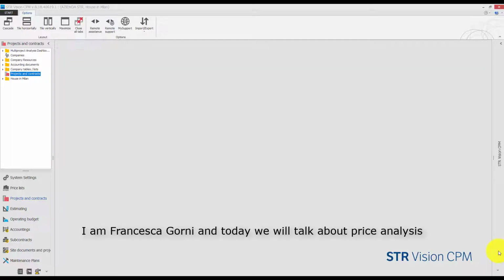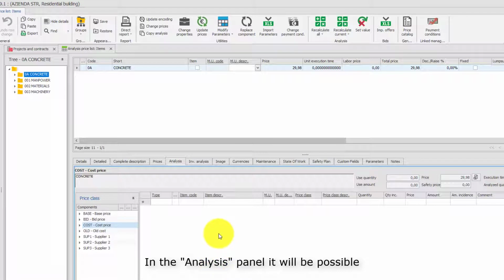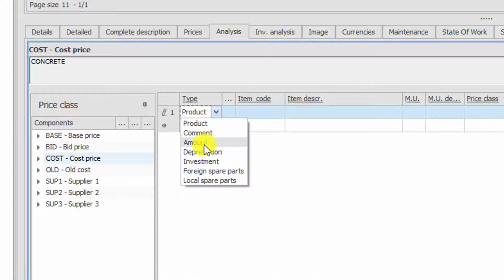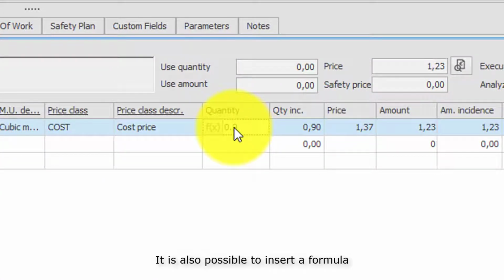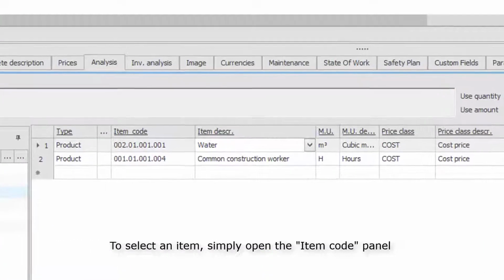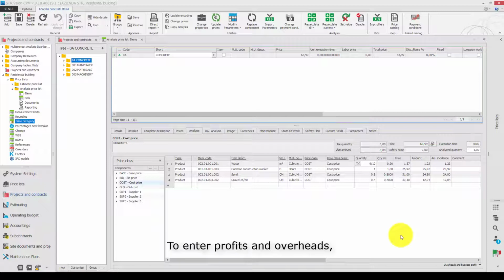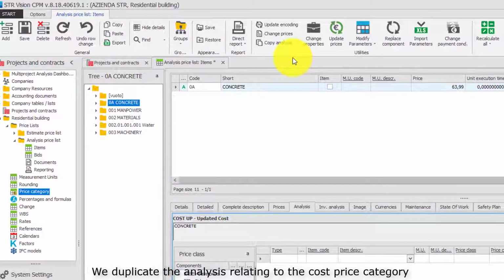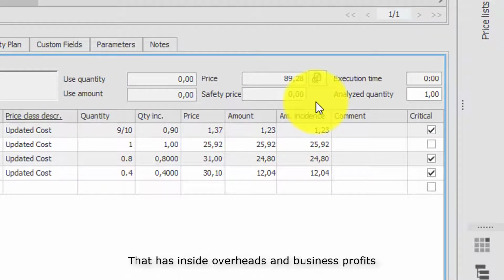Budgeting & Planning Price Analysis | STR Vision CPM Tutorial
Creating a price analysis, entering overheads and business profits and copying and pasting a price analysis